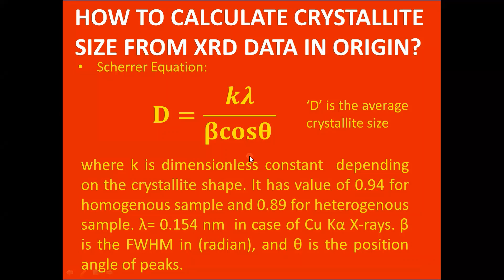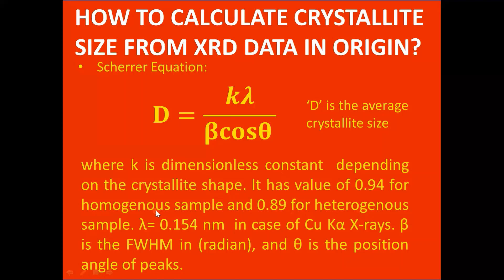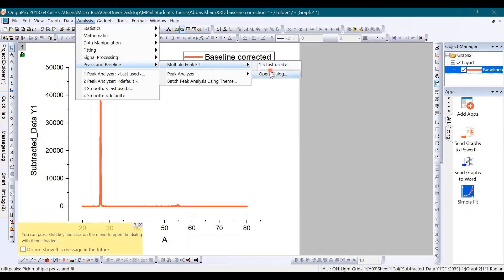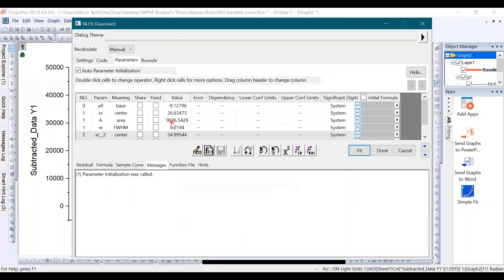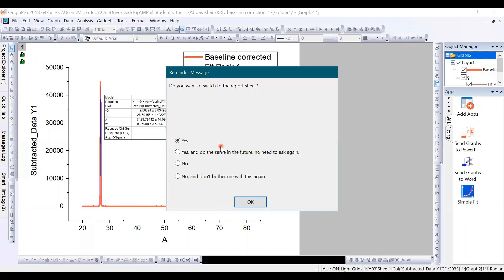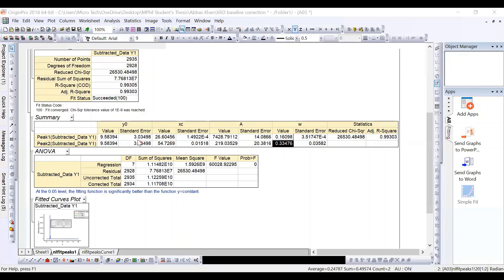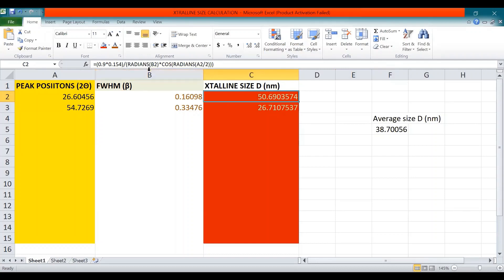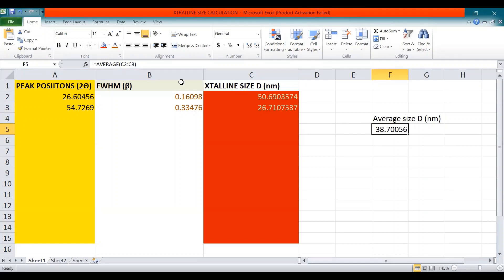How to calculate the crystallite size from XRD Data using Origin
How to calculate the crystallite size from XRD using Origin?